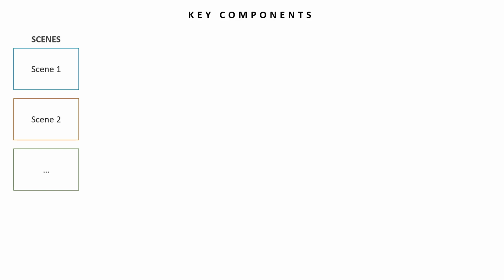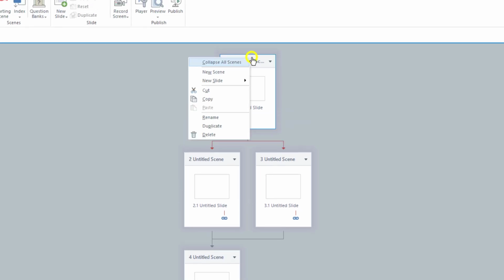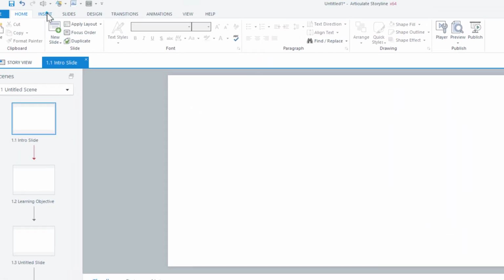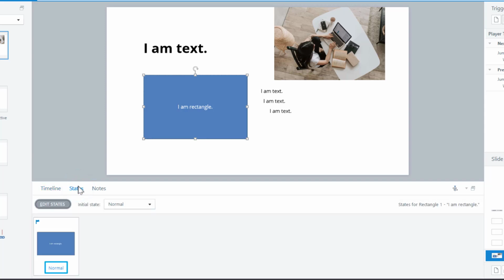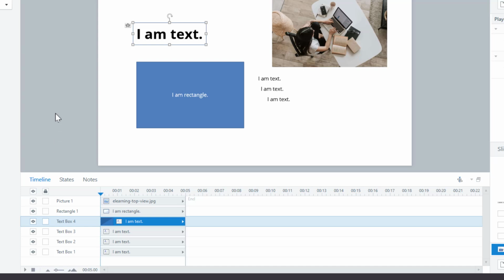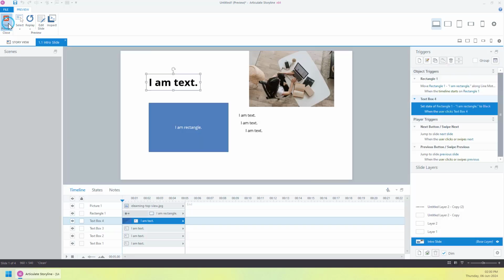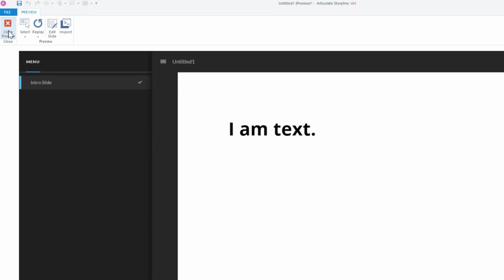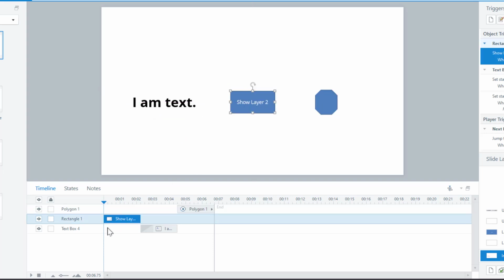Storyline 360 Fundamentals - Key Components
In this video, you'll learn about the key components of Articulate Storyline 360, covering key features like creating interactive slides, triggers, and timelines. Perfect for beginners in e-learning design!